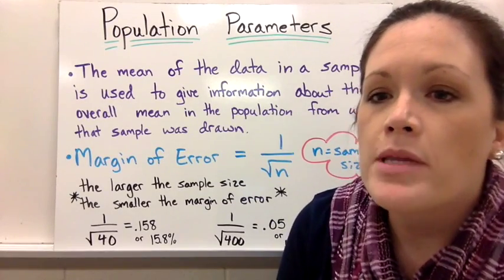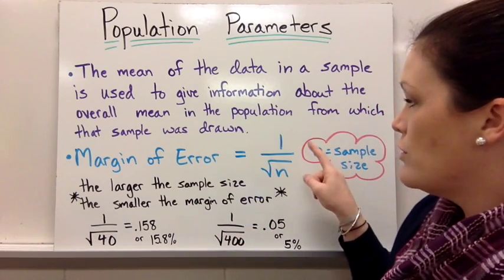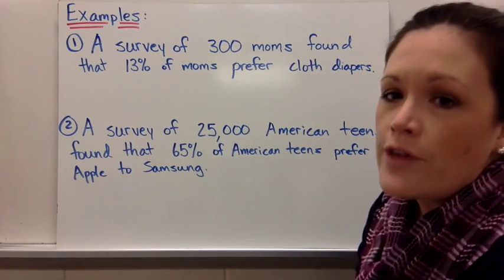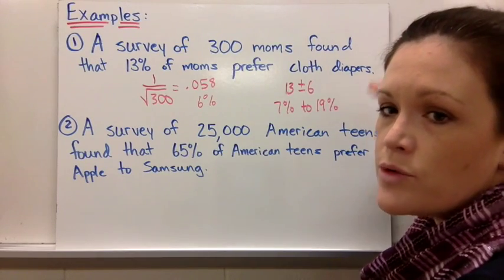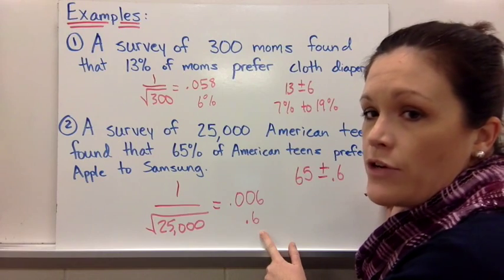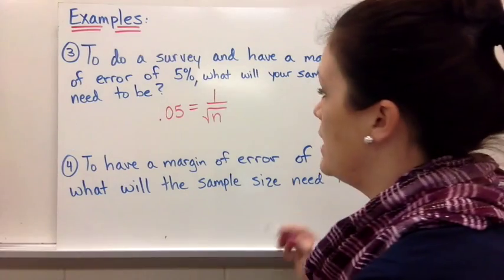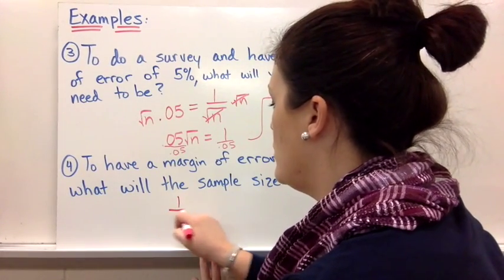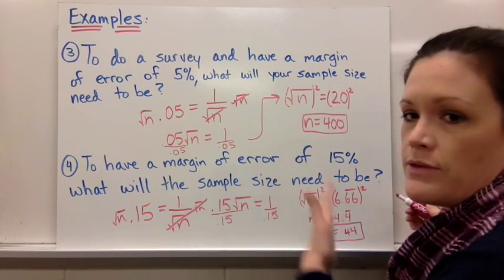Population Parameters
This video is about 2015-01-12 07:43:34